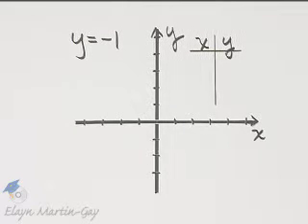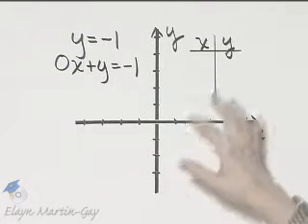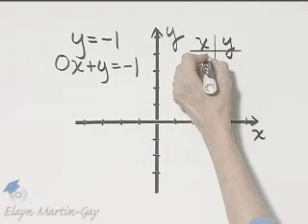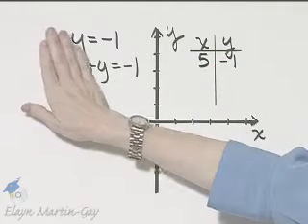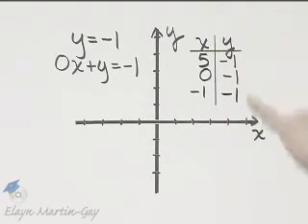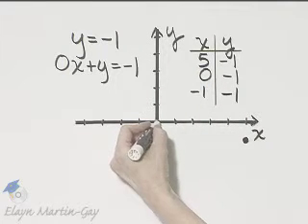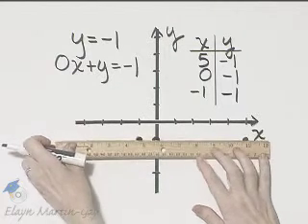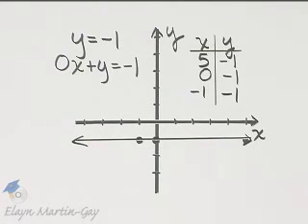Martin-Gay Beginning Algebra 6th Ed. Ch 3 Ex 4